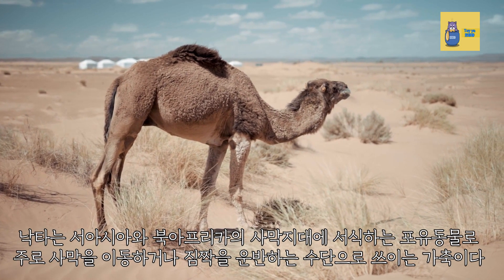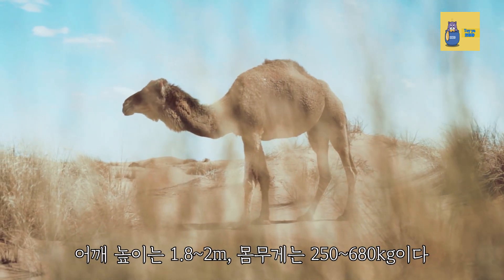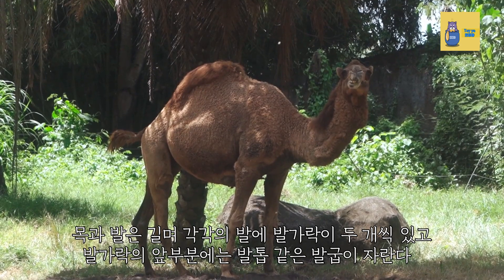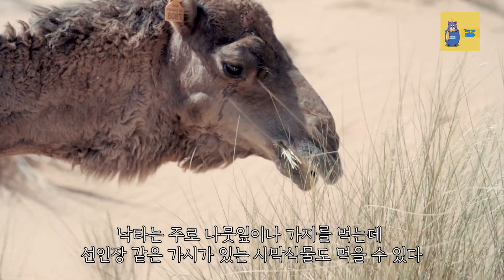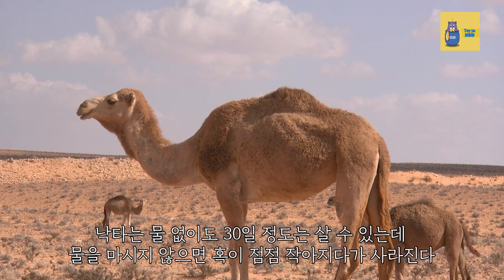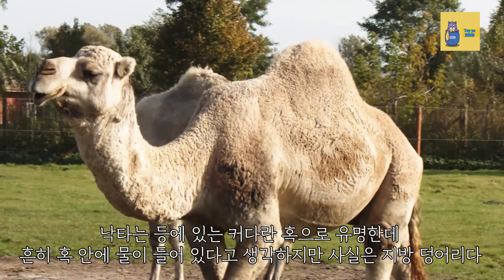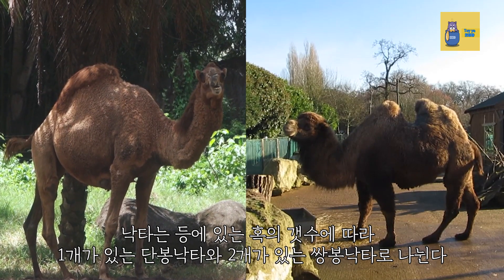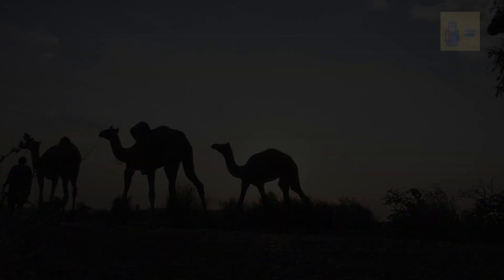선인장 가시를 먹어도 문제없어요. 등에 커다란 혹을 달고 사막을 누비는 동물 camel